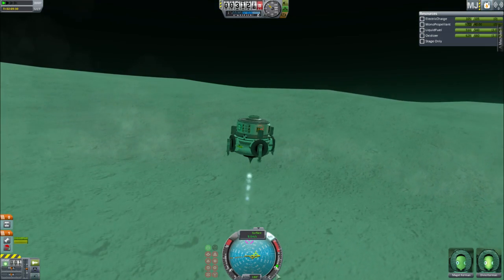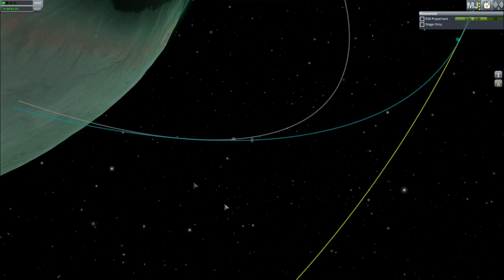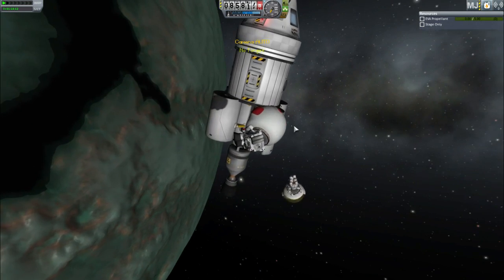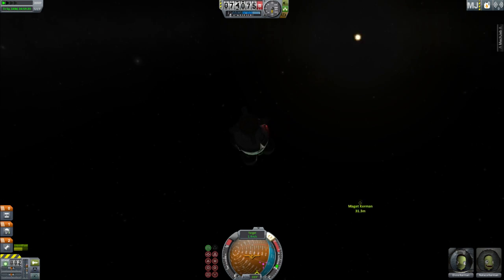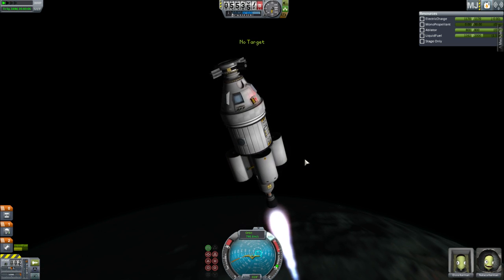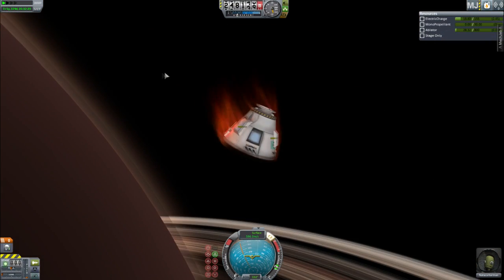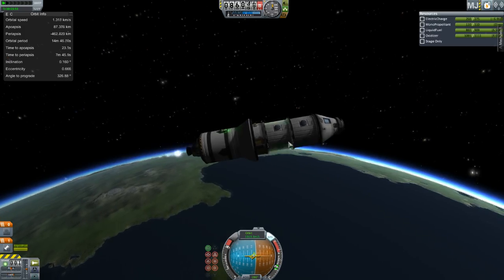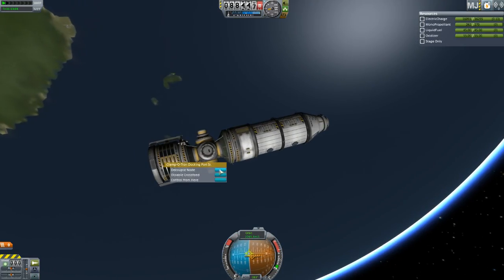Outer Planets #4, Death On Sarnus, Kerbal Space Program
All of the GTFO manoeuvres.